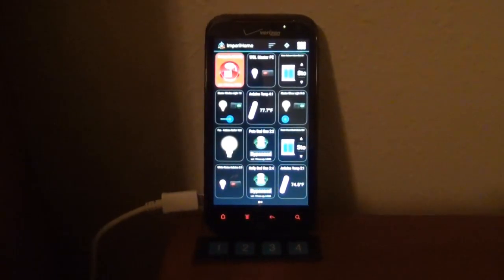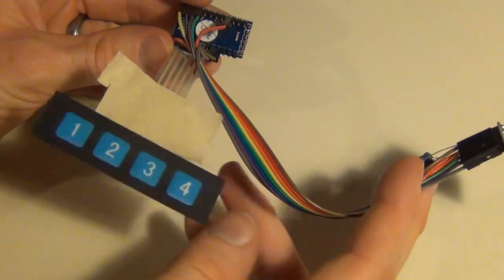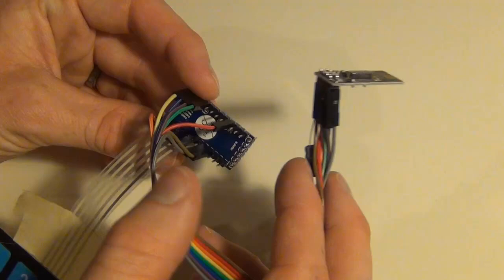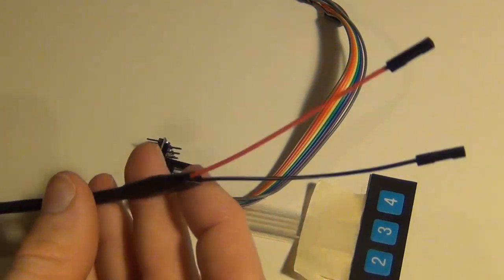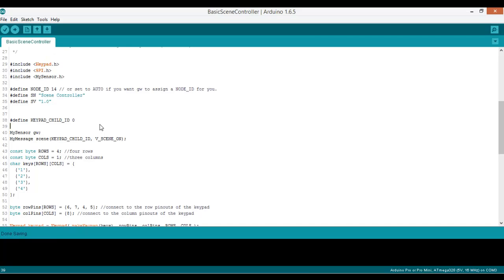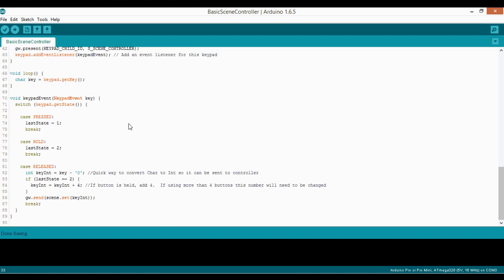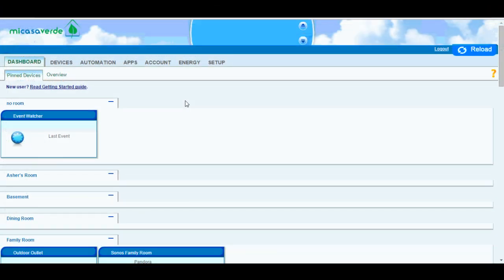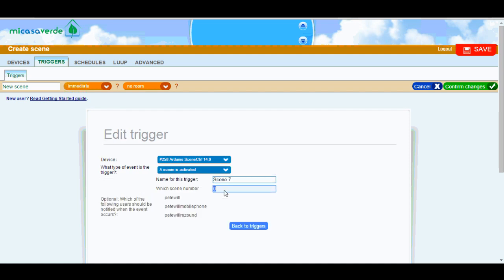$4 Arduino Home Automation Control with MySensors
This video will show you how to easily build a cheap 8 scene home automation controller.  It is built using Arduino and MySensors which interface with my Vera home automation controller.  For more information on how to build and to get the code